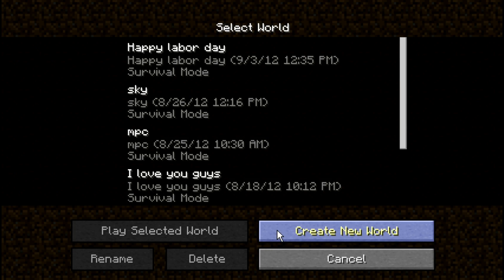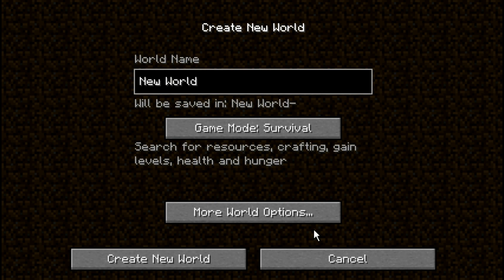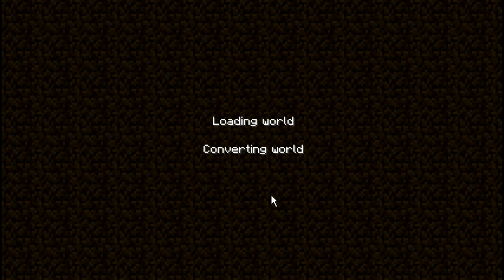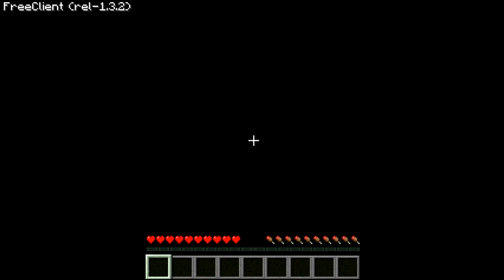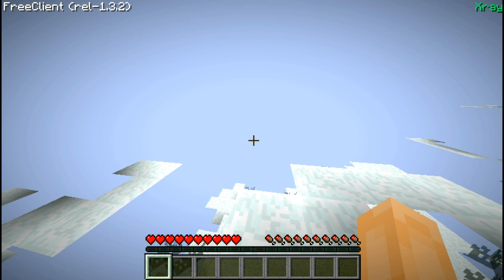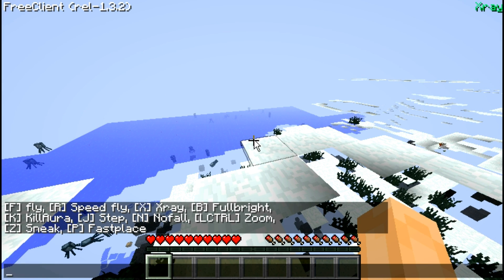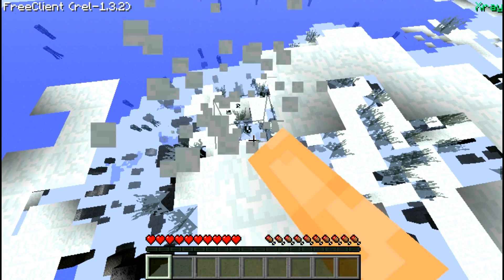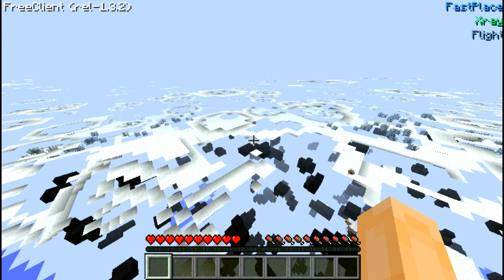★ Minecraft 1.3.2 Hacked Client - FreeClient, ft. Superman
☠ Client by: SwordOflife